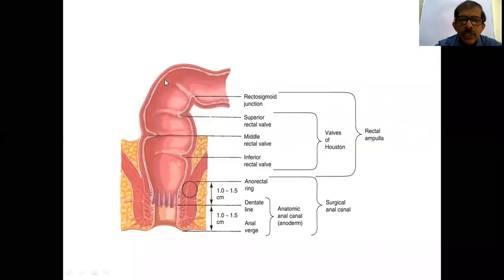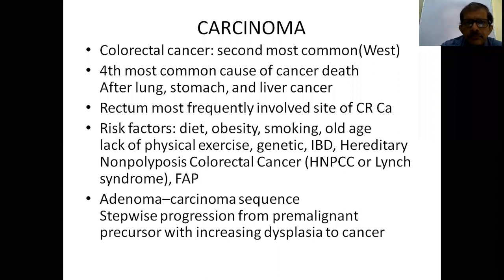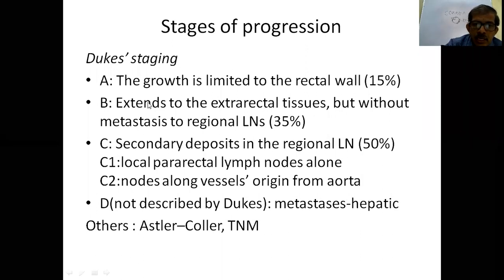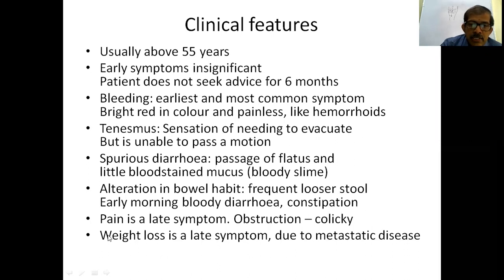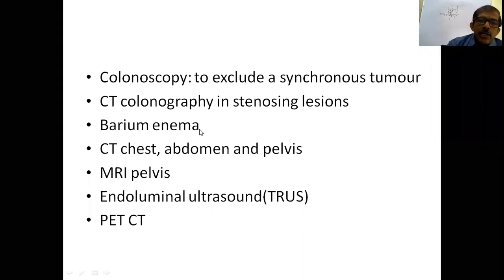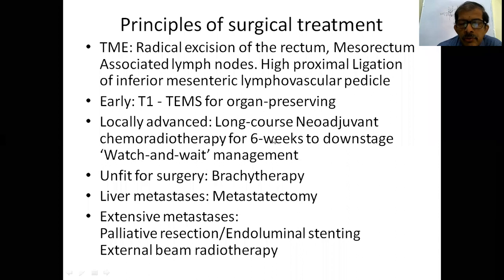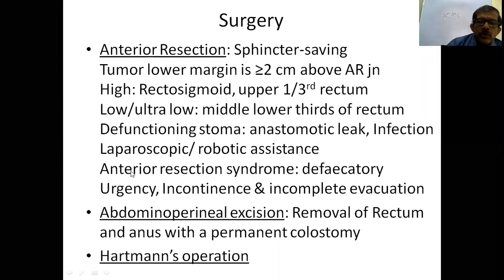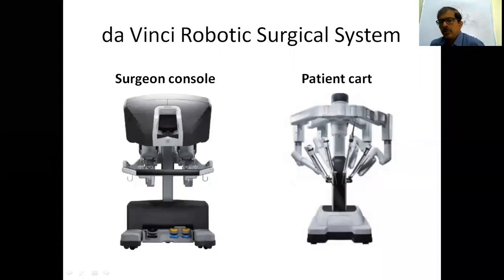Prof Dr N Subba Rao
Rectum